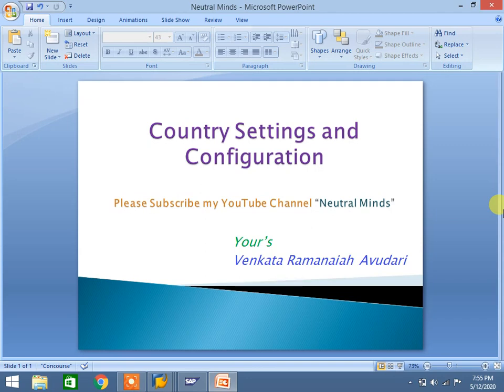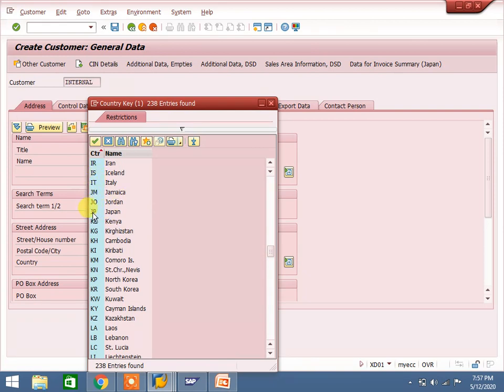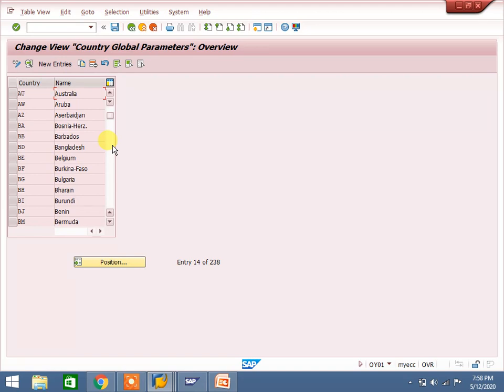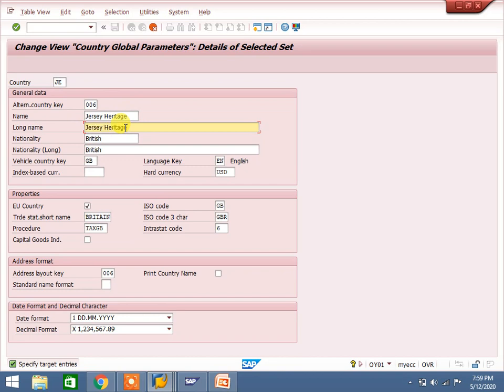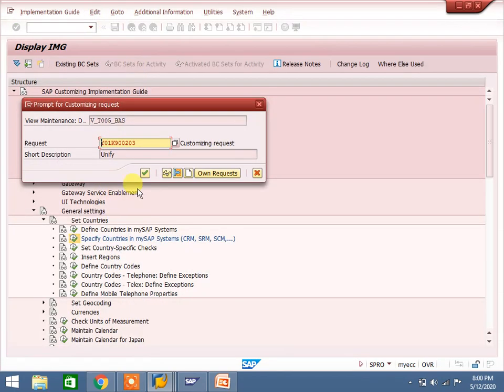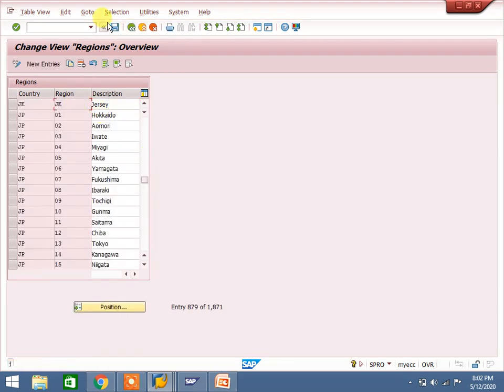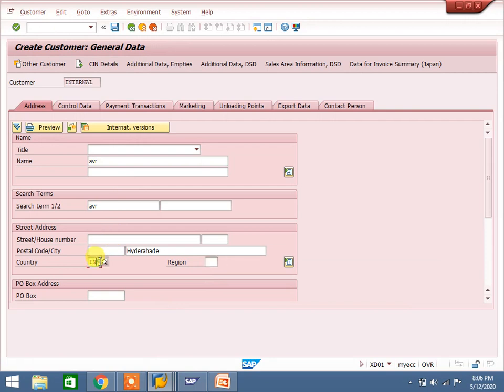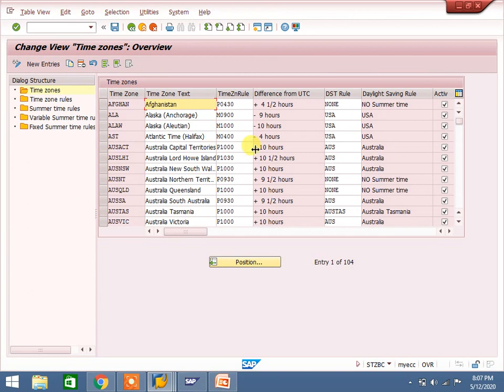Country settings and configuration in SAP All Modules (Ex: SD, MM, FI, PP, PM, PS etc.......